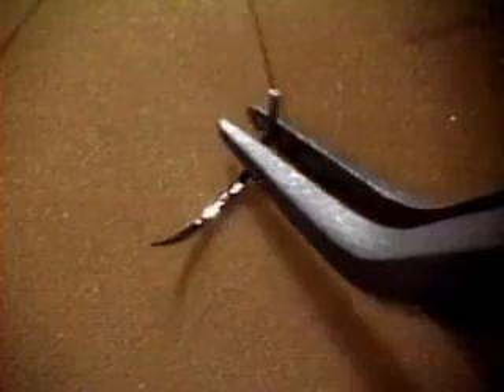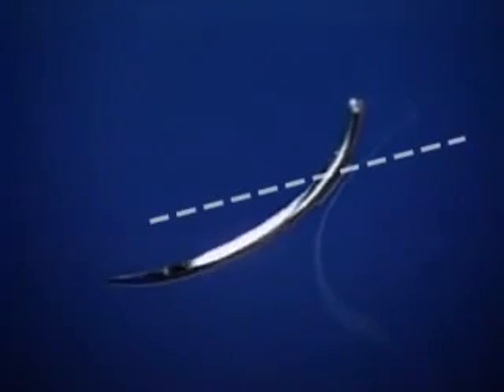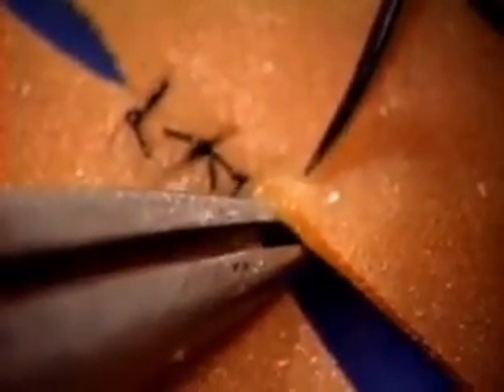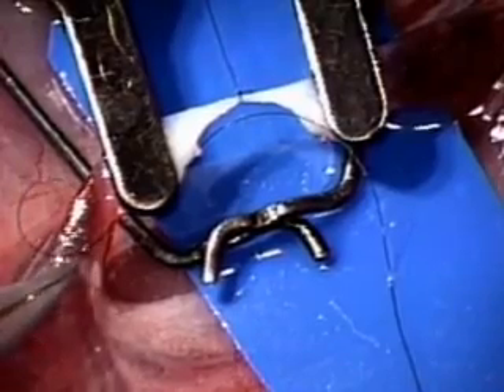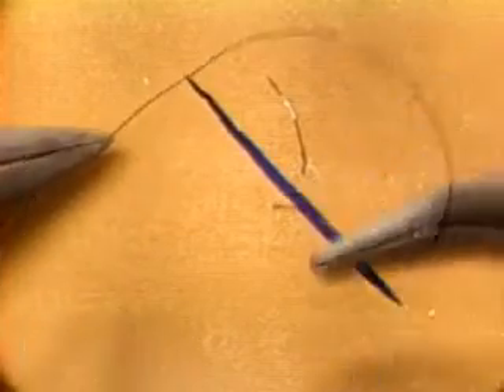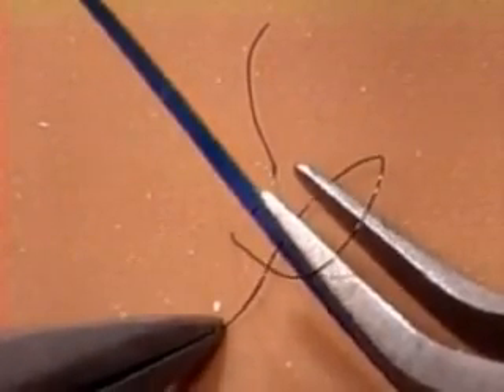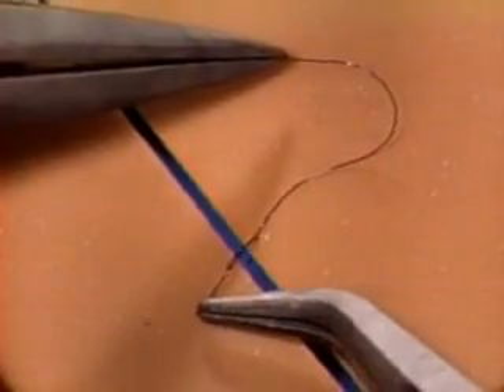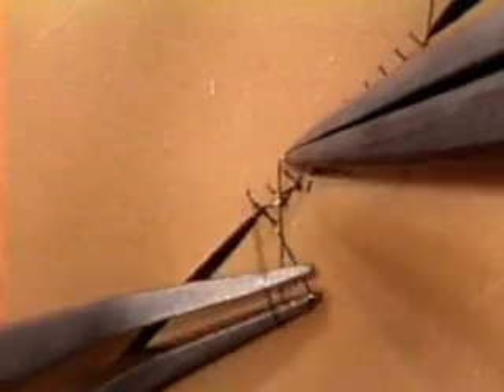Basic Microsuture Technique